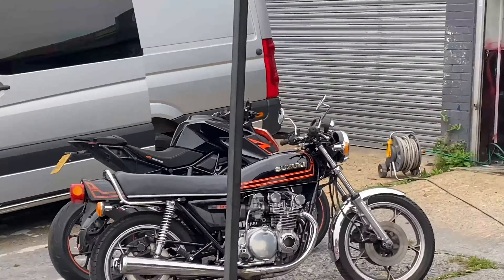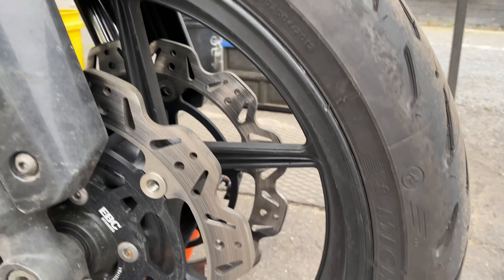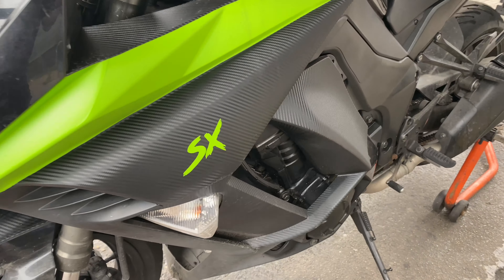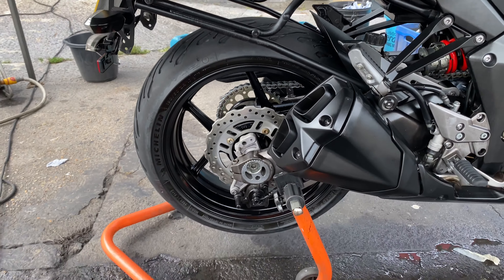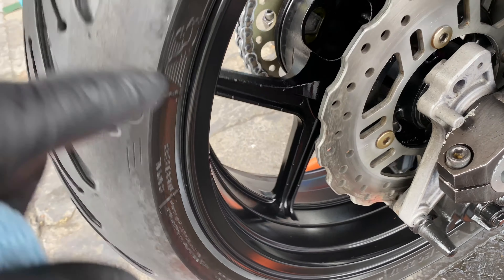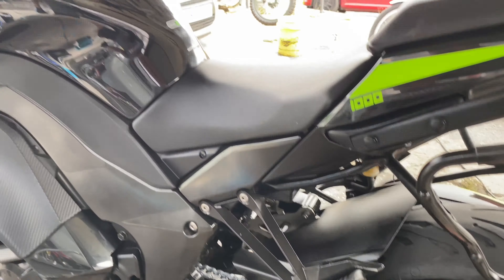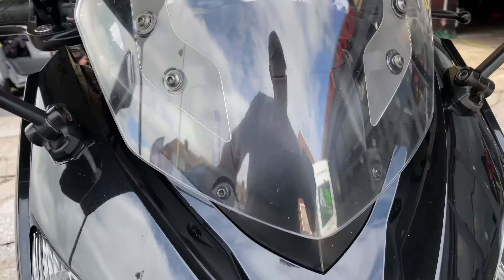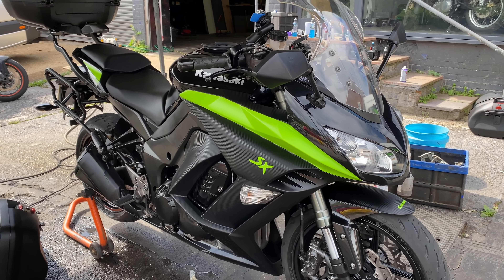Kawasaki Z1000 gets the works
Full valet/protection package